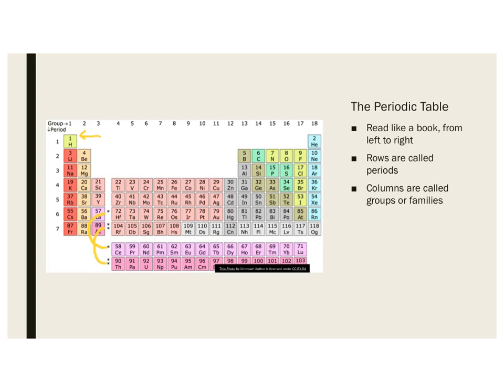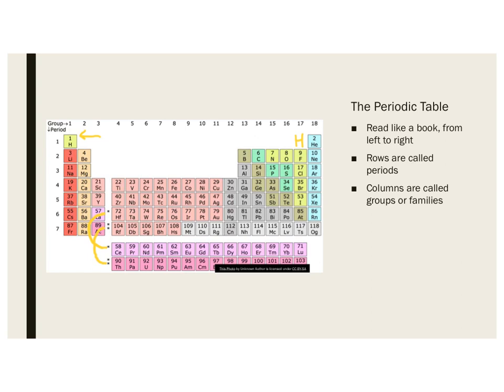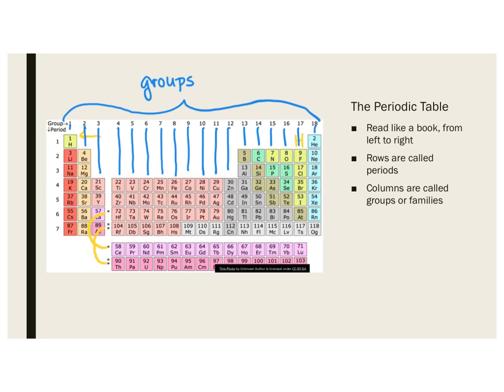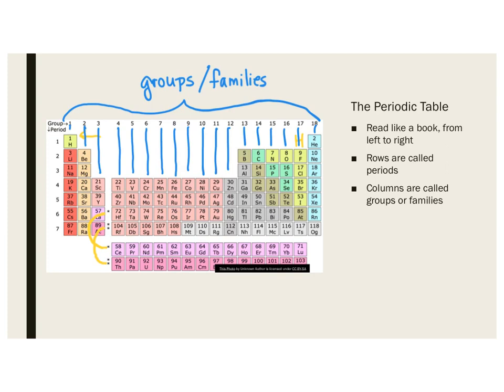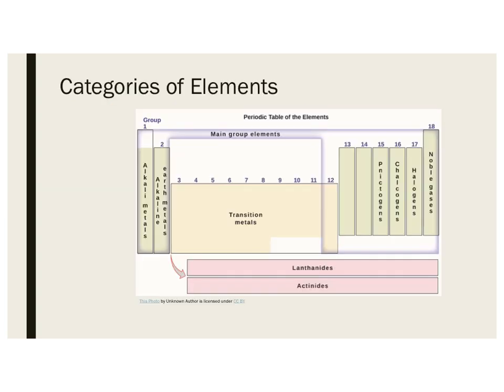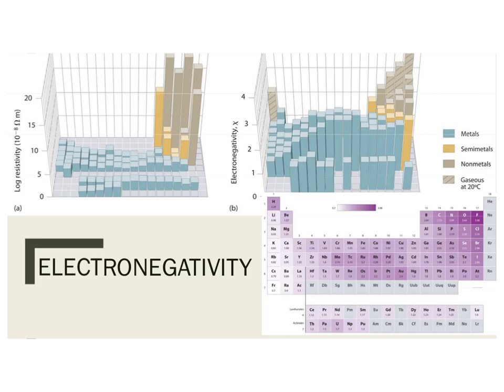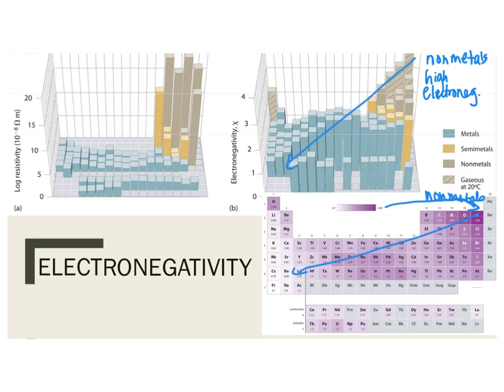0203 The Periodic Table